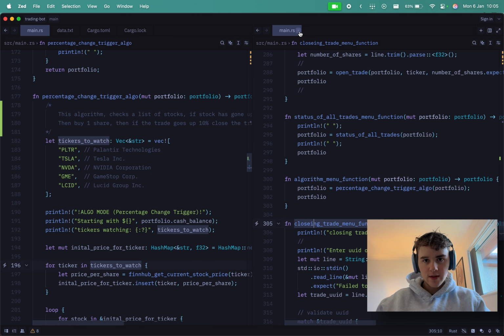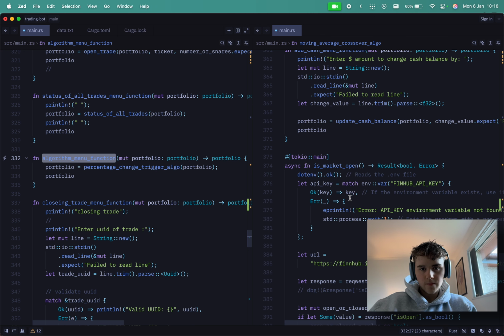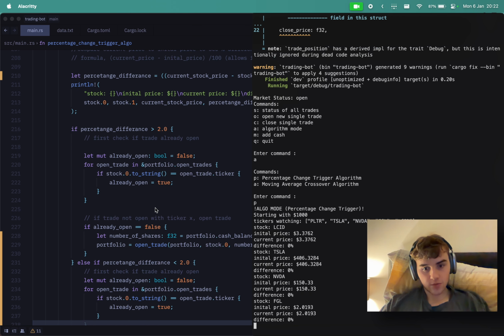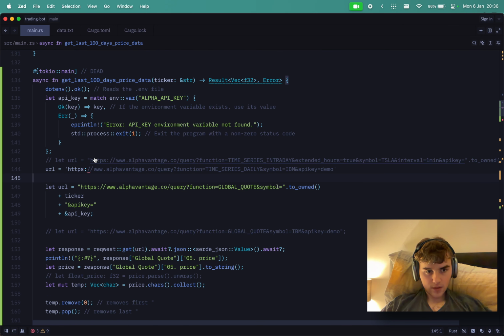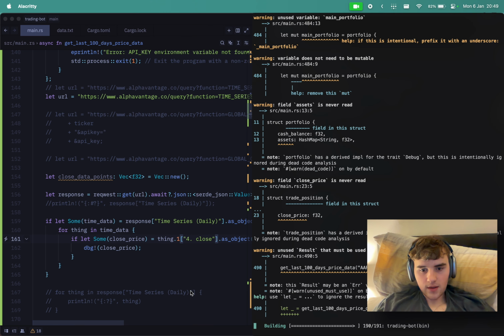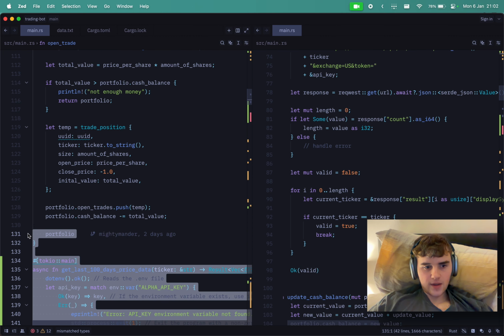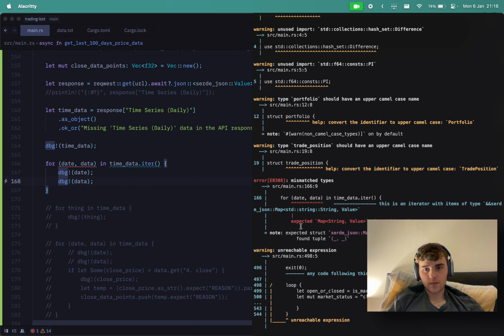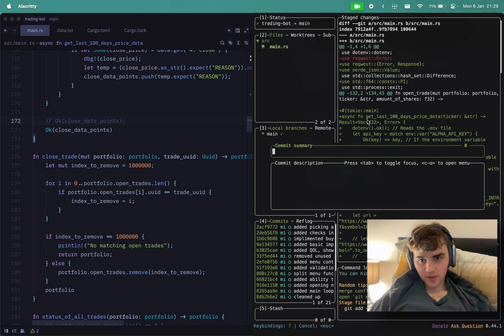Refining Strategies: Testing Percentage Change & Moving Average API!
On Day 6 of building our Rust trading bot, we focus on testing the percentage change algorithm and implementing a new moving average algorithm with an updated API. This episode includes extensive debugging, with support from ChatGPT and Claude, alongside key developments:

Testing the Percentage Change Algorithm
We continue testing the percentage change trigger algorithm, ironing out bugs and ensuring it triggers trades as expected. Debugging this algorithm with tools like ChatGPT and Claude helps us refine the logic for real-world conditions.

Implementing the Moving Average Algorithm
This day also marks the start of working on the moving average algorithm, utilizing a new API. We’re integrating the API to get real-time market data and calculate the moving averages for trading decisions.

Debugging with ChatGPT and Claude
Much of today’s session was spent debugging various issues, seeking help from ChatGPT and Claude to ensure smooth functionality of both algorithms.